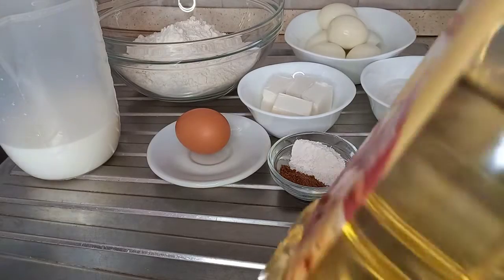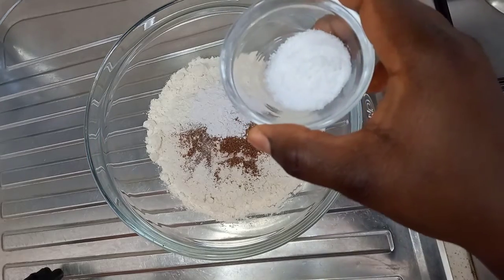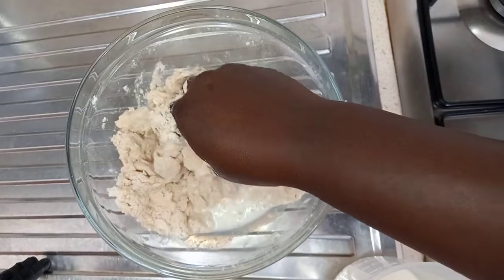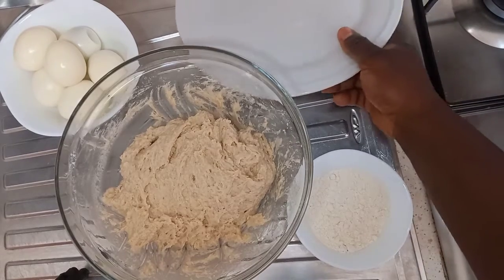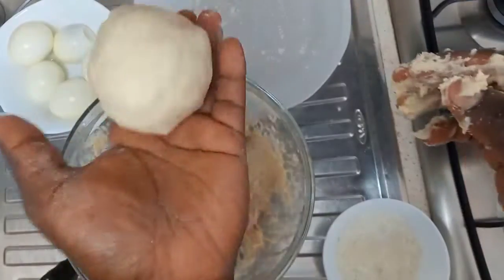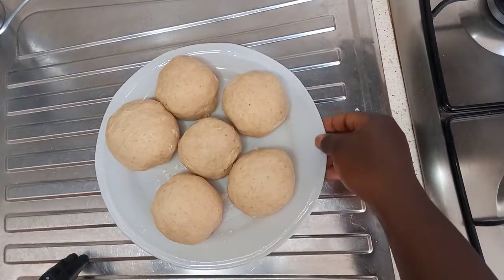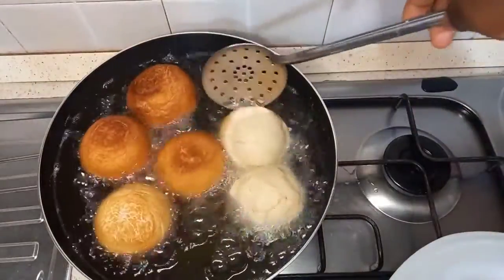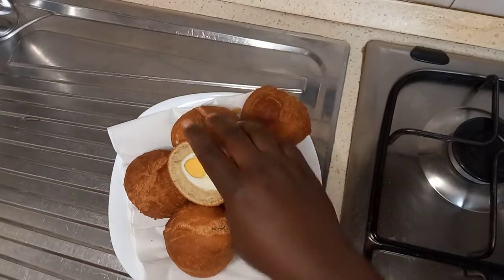How To Make The Best Nigeria Egg Roll In 5 minutes | Easy Step by Step Recipe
Ingredients ~

3 Cup's of Flour
4 tsp Sugar
1tsp Baking Powder
1tsp Nutmeg
1tsp Salted butter
1tsp Salt
⅓ Cup of Evaporated Milk
1 Large Egg
6 Boiled Eggs